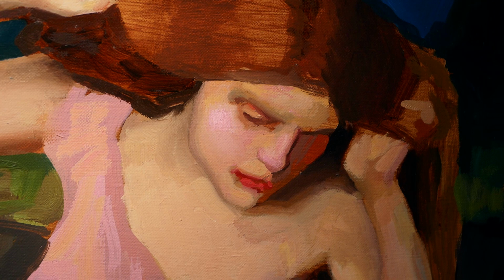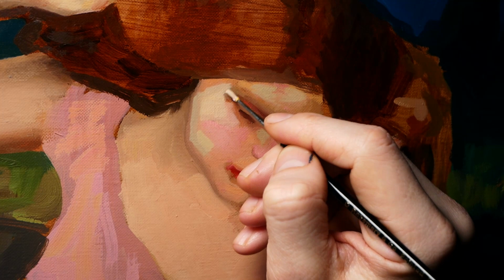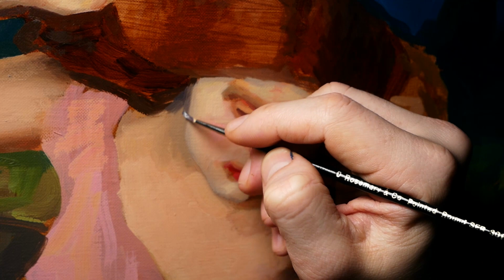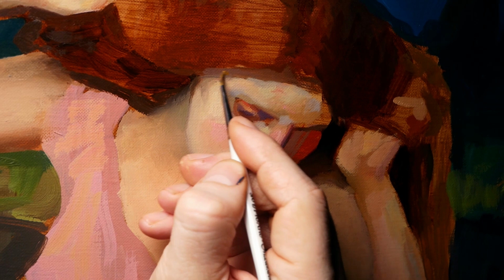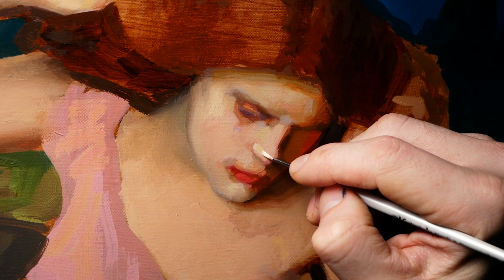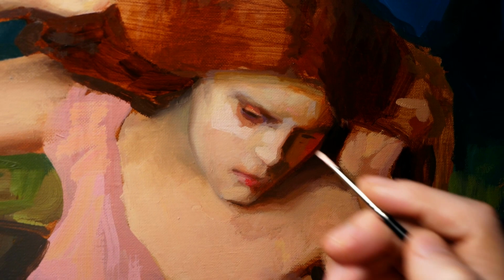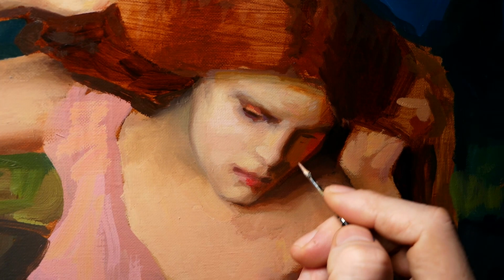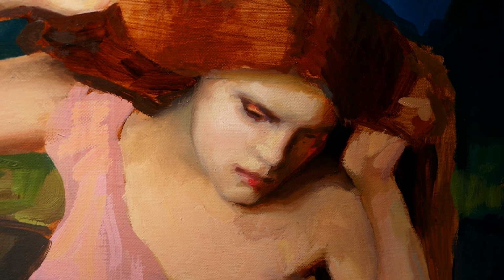Learning from the Masters - John William Waterhouse Copy in Oils - Part 6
In this series we will be working on a master copy in oils. I am using a 19th Century painting of the mythological figure 'Lamia' by John William Waterhouse as my reference. You can use the same reference by clicking the link below, or you can find your own masterpiece to work from.

In this session - I am working the first of several detail passes over the face of Lamia.

I am using the following materials:

OIL PAINTS
- Titanium White
- Ivory Black
- Burnt Umber
- Ultramarine Blue
- Cadmium Yellow
- Cadmium Red
- Alizarin Crimson
ODOURLESS MINERAL SPIRITS
LINSEED OIL
RANGE OF LARGE AND SMALL OIL BRUSHES
PALETTE
PALETTE CUPS
CANVAS